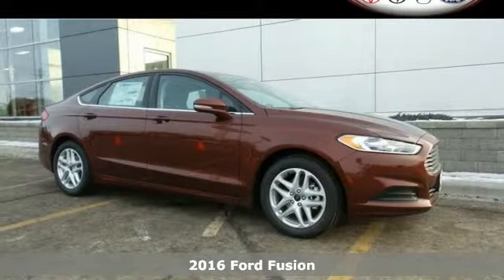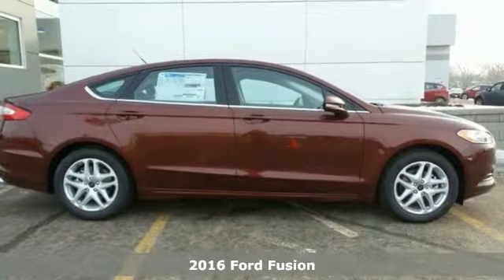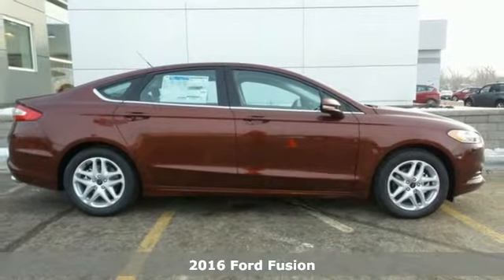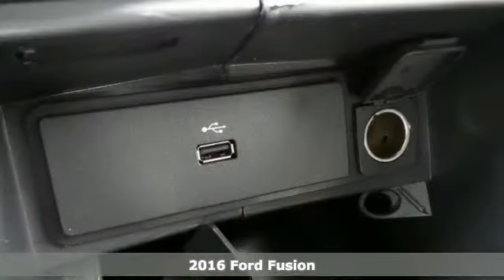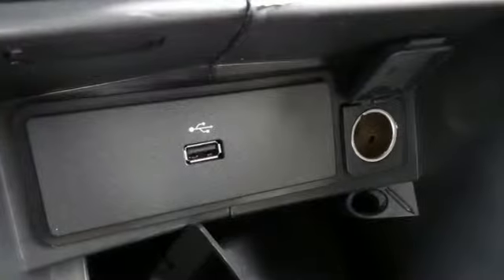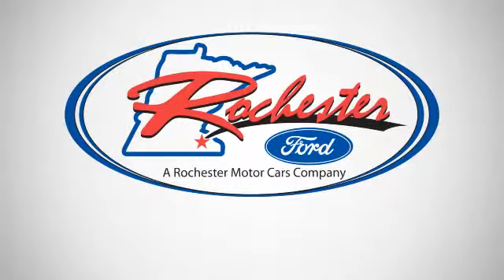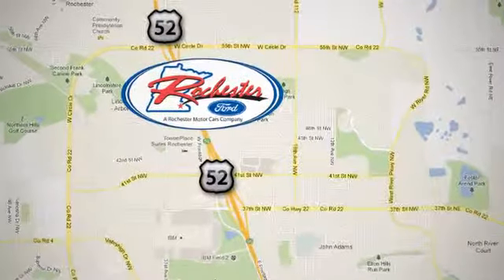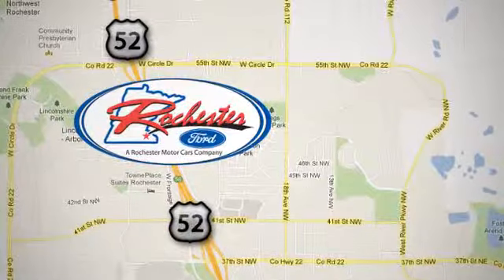New 2016 Ford Fusion Rochester MN Winona, MN F164148 - SOLD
Year: 2016
Make: Ford
Model: Fusion
Trim: SE
Engine: 2.5L iVCT
Transmission: 6-Speed Automatic
Color: Brown
Interior: Charcoal Blk
Stock #: F164148
VIN: 3FA6P0H77GR341824
 Price does not include tax, title, and license. Residency Restirctions Apply. Discounts are: $2,000 - Get Into the New Special RETAIL Trade-In Assistance Cash - Atl/ Bos/ Char/ Chi/ Cin/ Dal/ Den/ Det/ Hou/ KC/ LA/ Mem/ Mia/ NY/ O. Exp. 02/29

Address:
4900 Hwy 52 North